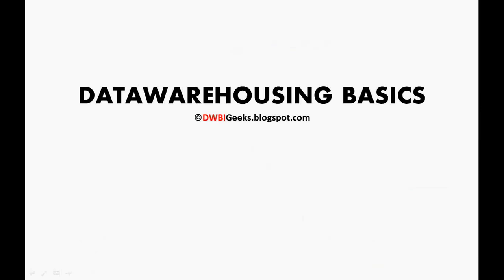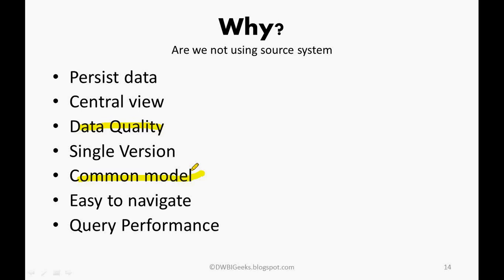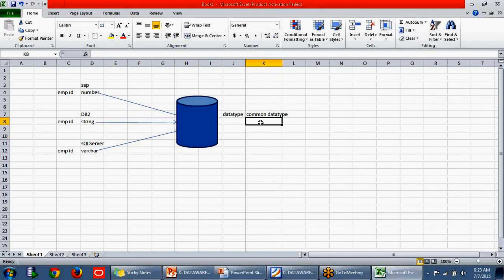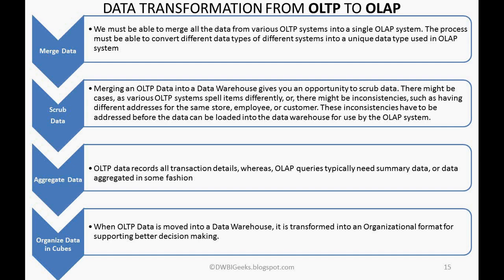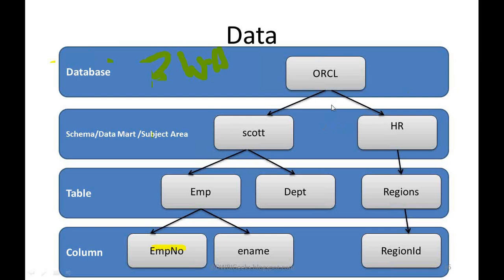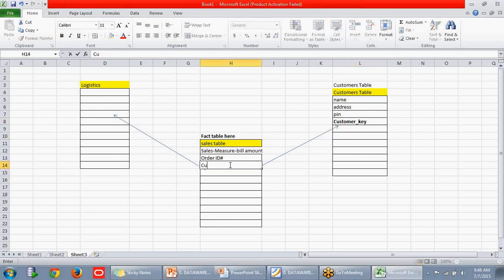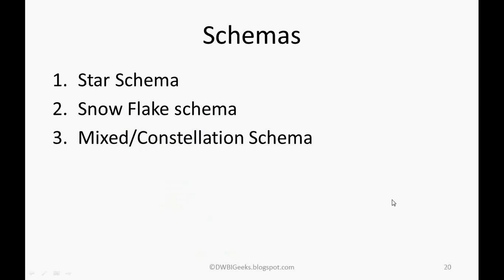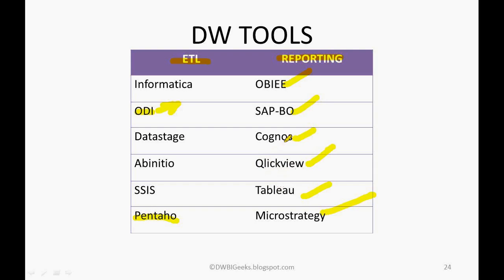DAY 2 Introduction to DWH 2